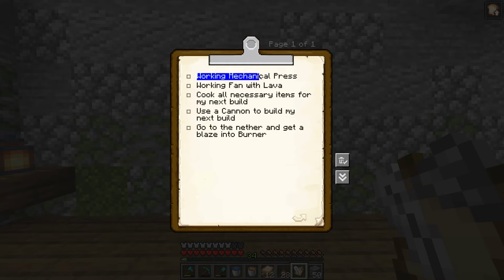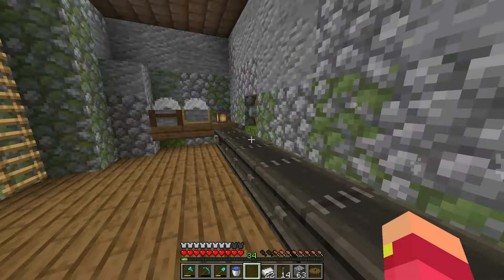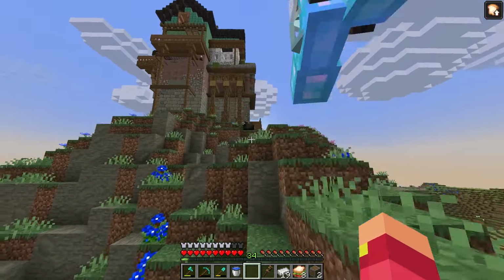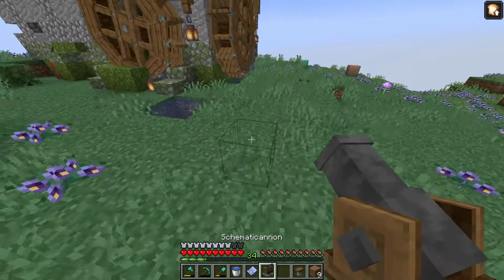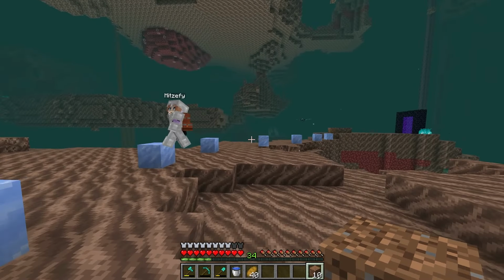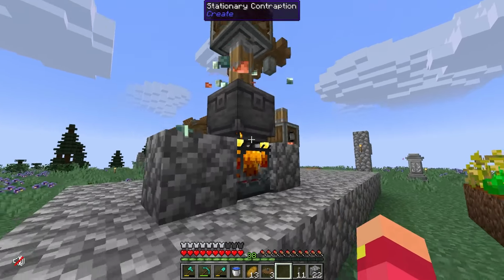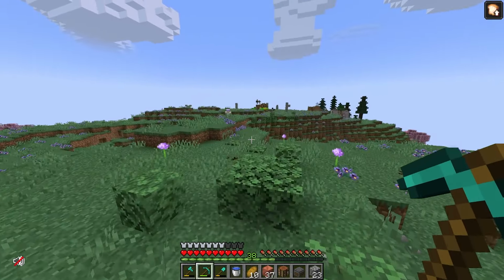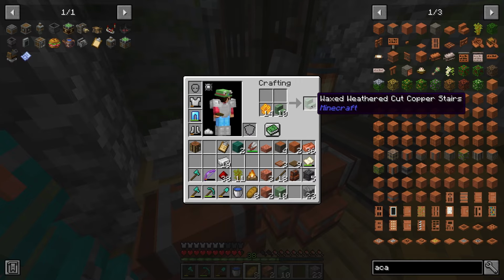I Automated Farming in Minecraft Infinite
In episode 2 of Minecraft Infinite SMP that has hundreds of mods and lot's of surprises, I used the Create Mod to automate Farming and making INFINITE food!

Shoutout to @HazardousDaniel for the inspiration to make this modpack

Music Used in this video:
PIZZABIOME - @lowresbonus
Float - @Deesaster_
Amethyst - @mosswurk_music
BIGFISH - @lowresbonus
Birch - @mosswurk_music
Sakura Valley - @LaudividniMusic

I am working on making this cozy relaxing-life series but I also teach and explain things along the way, please comment down below how you like it and any other feedback!